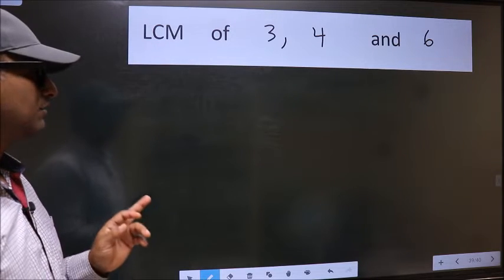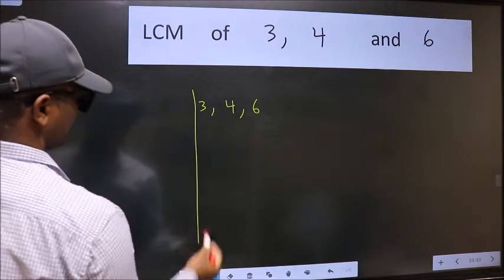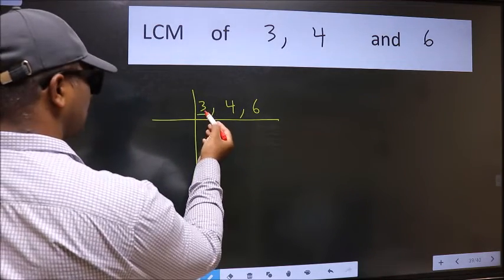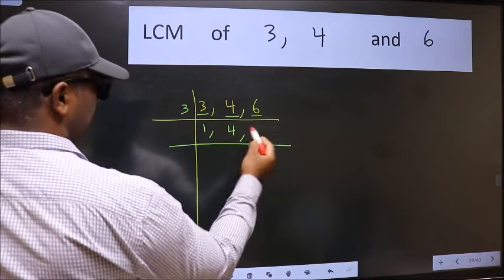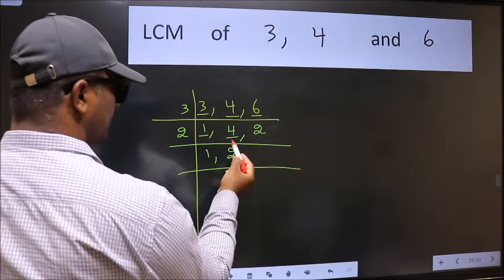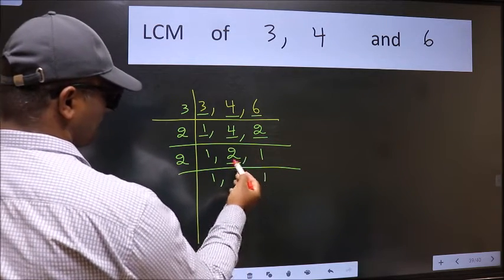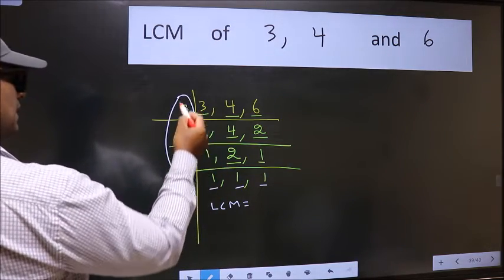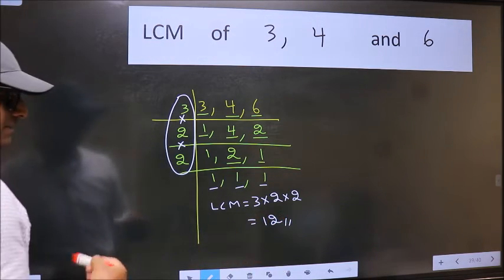LCM of 3 , 4 and 6